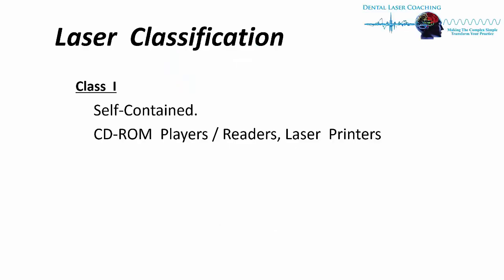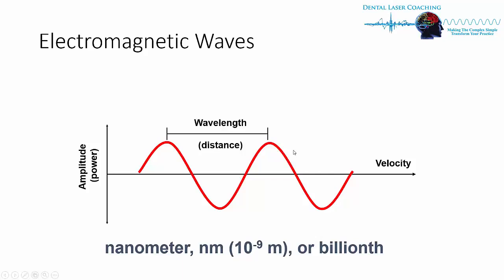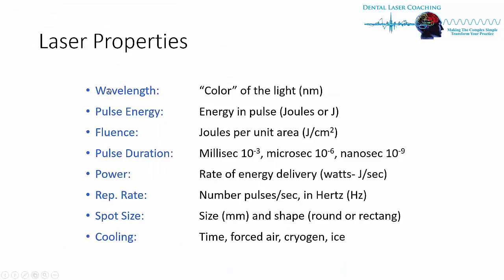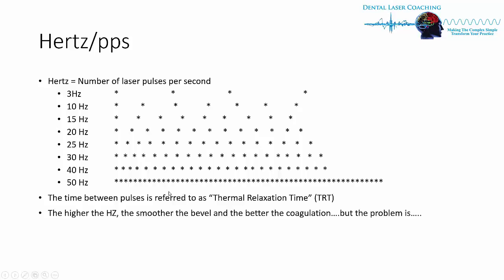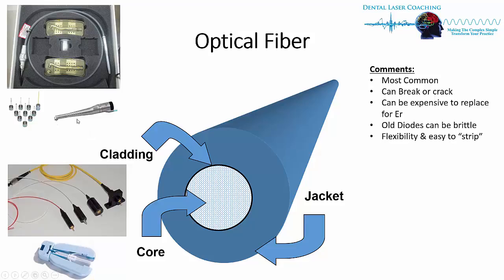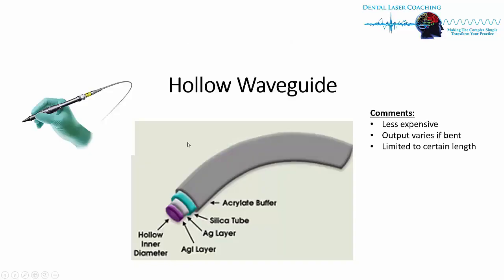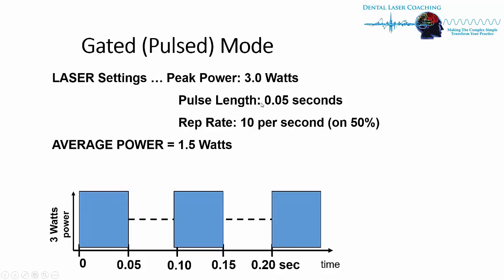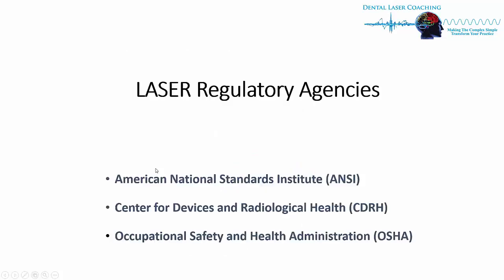Unleash the Full Potential of Your Laser Part 1: The Physics, Types & Tissue Interaction Overview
*Understanding the Laser Foundations Will Result In Laser Proficiency, Predictability & Speed.*  Part 1

Unlock the secrets behind your dental laser with this comprehensive guide to laser physics, presented by Nick Clausen of Dental Laser Coaching. Whether you're a seasoned dental professional or a new Laser owner, understanding the fundamentals of laser operation is crucial for maximizing efficiency and patient outcomes. Dive into the essentials of laser physics, from the basic principles of light amplification and photon emission to the intricate details of wavelength measurement and pulse energy. Learn how different laser classifications—from self-contained to high-powered cutting lasers—apply to everyday dental procedures and discover the critical factors that influence laser-tissue interactions.

In this video, you'll explore the diverse ways laser energy is delivered in dentistry, including optical fibers, hollow waveguides, and articulated arms. Get a clear understanding of the various modes of laser operation, such as continuous wave, pulsed, and free running, and how they impact the precision and safety of dental treatments. We'll also discuss the regulatory standards that ensure the safe use of lasers in dental practices.

Join us as we break down complex concepts into simple, actionable insights that will help you fully harness the power of your Laser. Whether you're looking to improve your clinical techniques, enhance patient care, or simply stay informed about the latest in dental laser technology, this video is a must-watch. Plus, if you're curious about advanced topics like tissue interaction and the specific wavelengths used in different procedures, we've got you covered.

Don't miss out on this opportunity to elevate your practice with cutting-edge knowledge and practical tips. Click play now to start mastering the art and science of dental lasers!

This is just the beginning. Join us for our upcoming comprehensive surgical, restorative, and team Laser workshops where we will explore these topics in even greater detail.

👉  *Ready To Get Your All-Tissue Laser Fast & Doing EVERYTHING You Envisioned?*
Become an All-Tissue Laser VIP @ a Self-guided pace and not only get better clinically, but WOW your patients & Increase revenue too! More details here:

➡️ *Ready To Take Your Practice To The NEXT LEVEL?*
Ready to take your practice to what you originally dreamed it would be?  Get monthly guidance from industry experts, customized one-on-one coaching and two Live events a a fraction of the cost!

✅ *Do More With Your Diode Laser*
Are You Not Using Your Diode Much because it is slow?  Maybe you have a new associate or hygienist that could use it?  Blow the dust off your Diode and not only start using it, but getting better clinical results and making $ with it.

Share your Laser experiences and let us know what challenges you're facing or successes you've achieved.